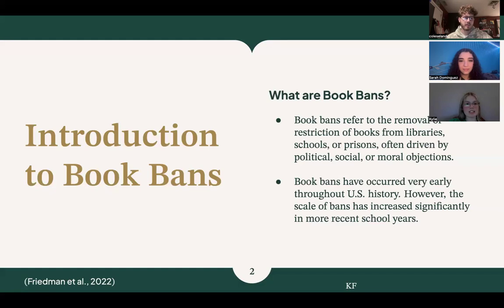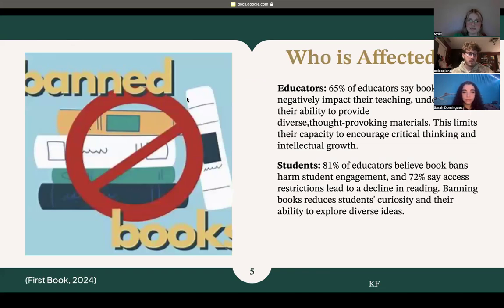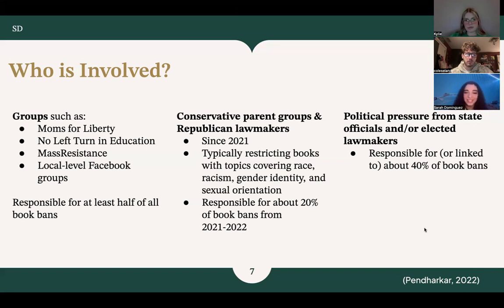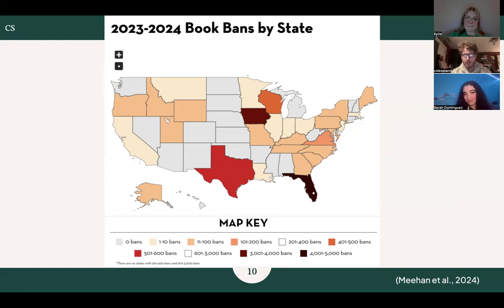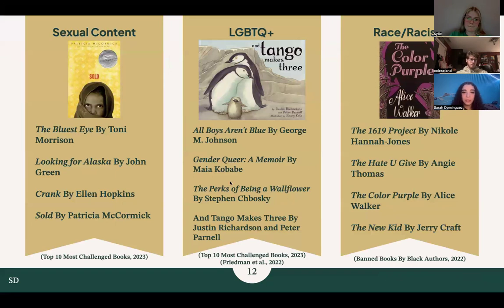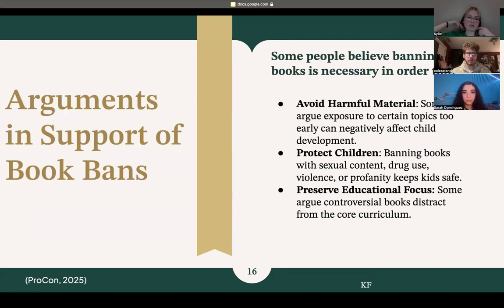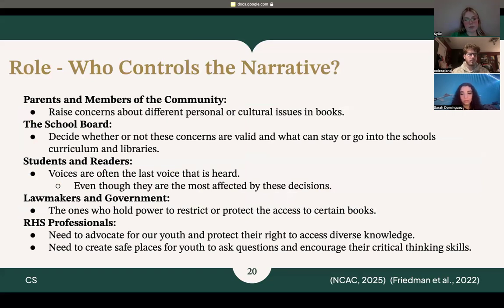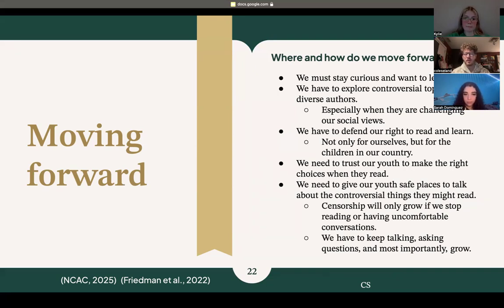PCP presentation on banned books by Cole, Sarah, and Kylie